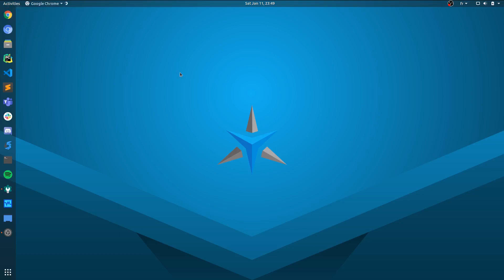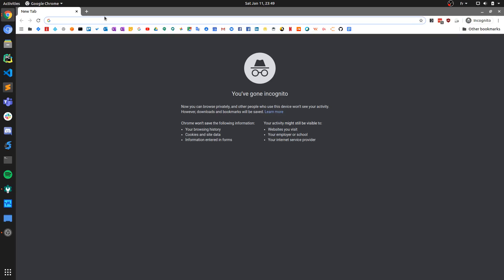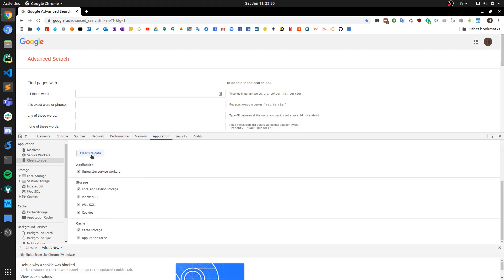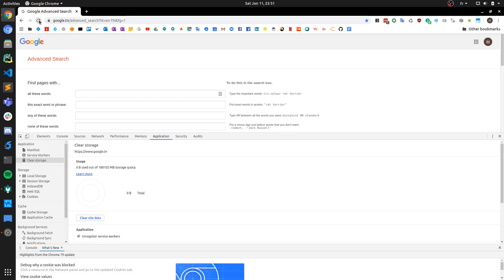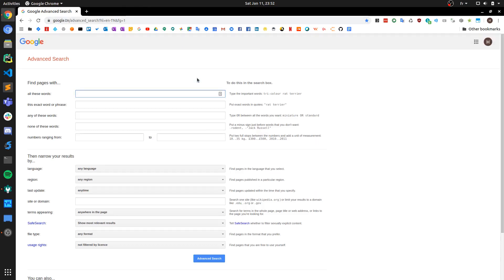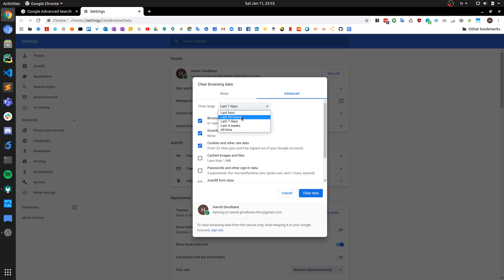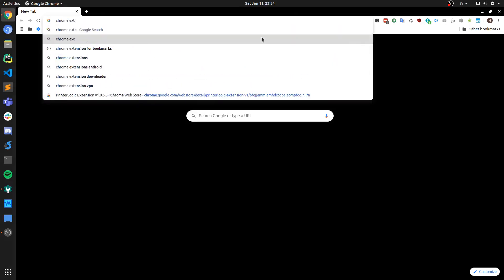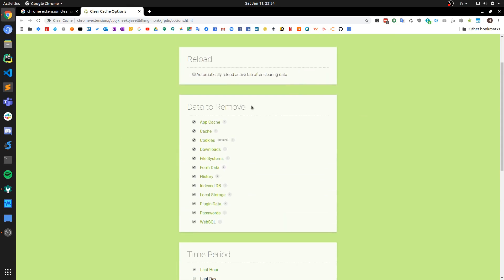How to clear cache and delete cookies in google chrome browser (5 methods)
In the video you will discover 5 different ways of how to clear cache and cookies in chrome. It is important to have all of these in your arsenal to be able to identify and fix any caching issue that you might encounter.

I hope this helps a lot of people, Thank you!